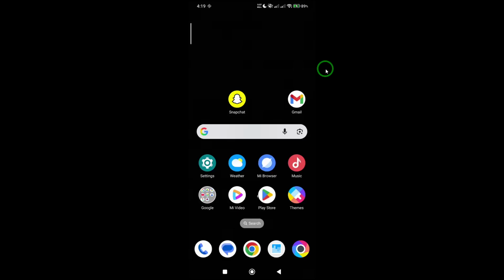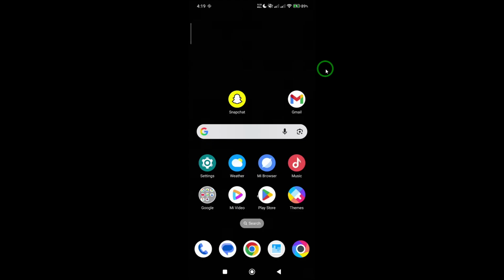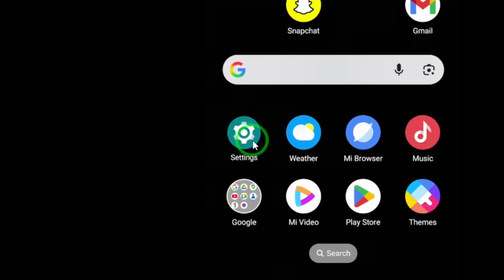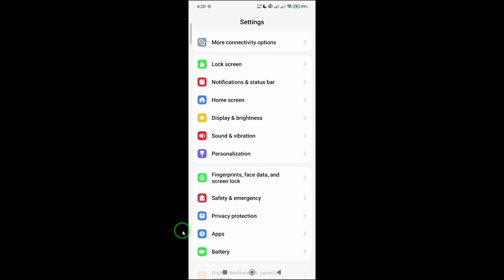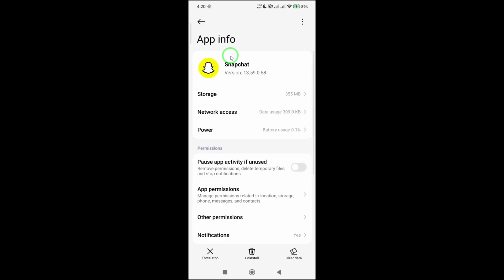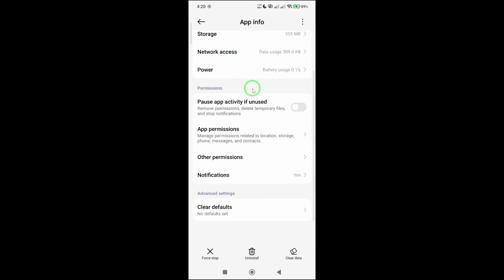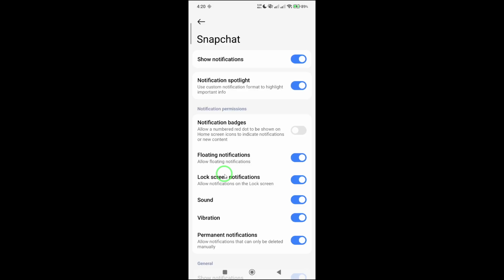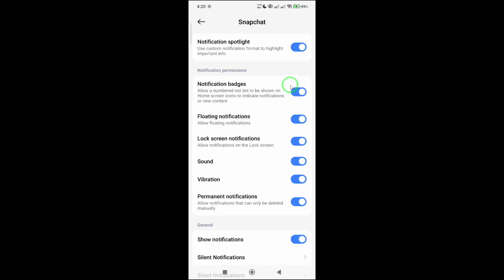How To Enable App Icon Badges for Snapchat Memories Notifications (Updated)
Learn how to enable app icon badges for Snapchat Memories notifications on your phone with this updated step-by-step guide. This quick tutorial helps you turn on badge alerts so you never miss important Snapchat Memories updates.

1. Go to your Phone Settings

2. Tap on Apps

3. Tap on Snapchat

4. Tap on Notifications

5. Tap on Notification categories

6. Tap on Memories

7. Toggle on App icon badges-

Chapters:
00:00 Intro
00:12 Soultion
01:05 Outro